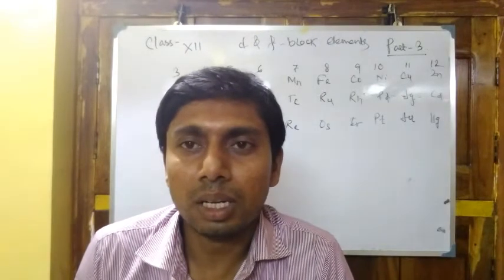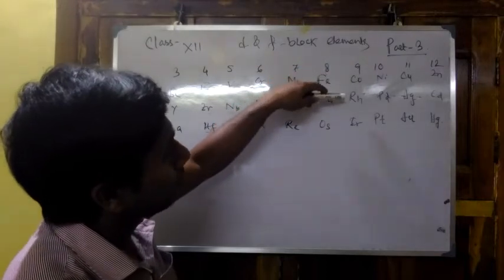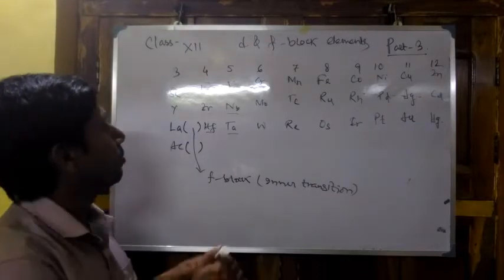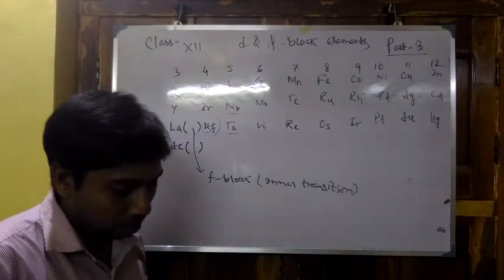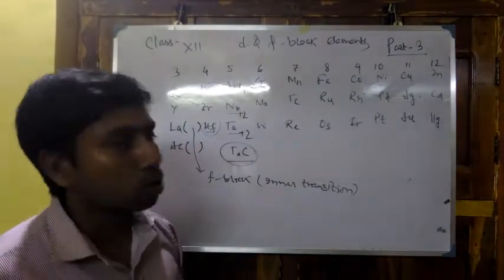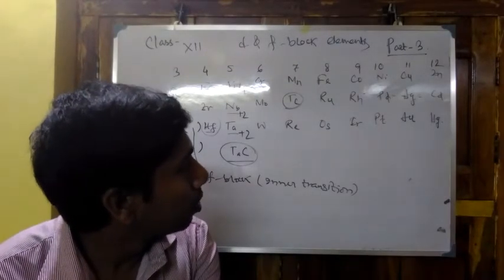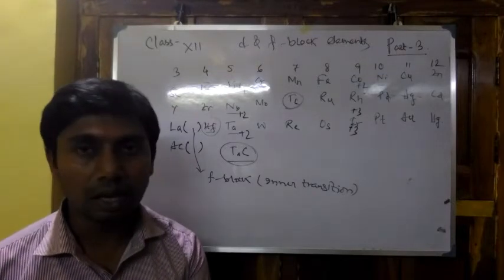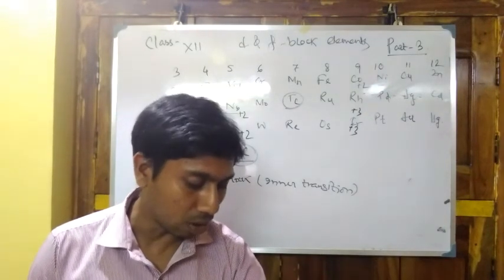Class XII Chemistry Topic : d & f block part 3